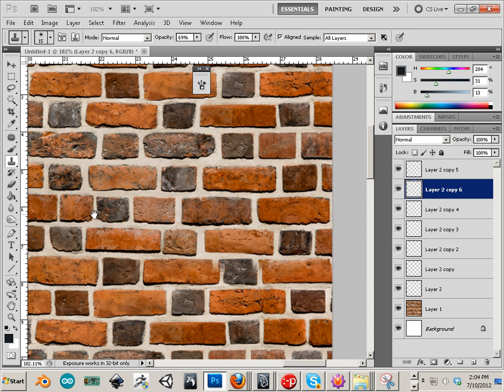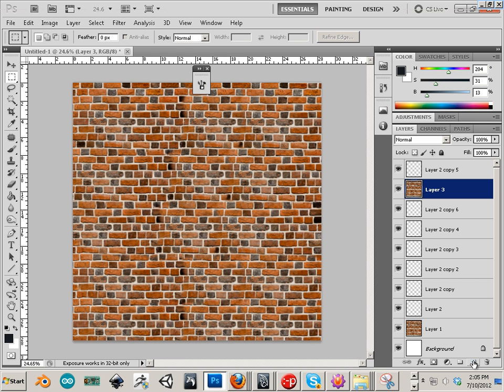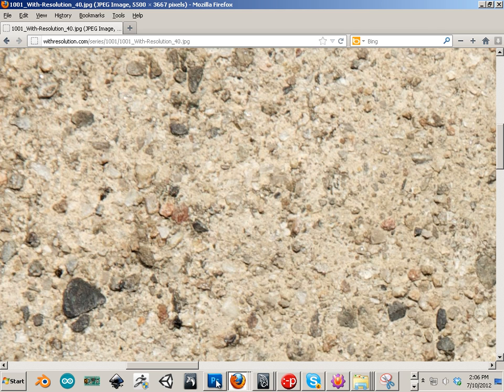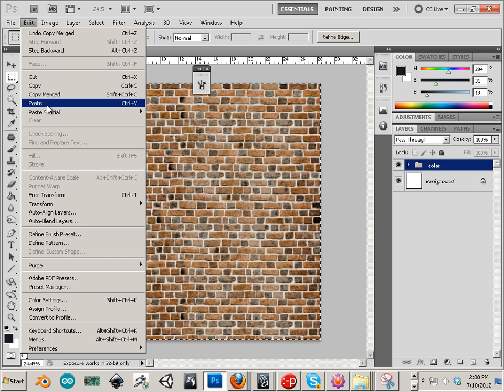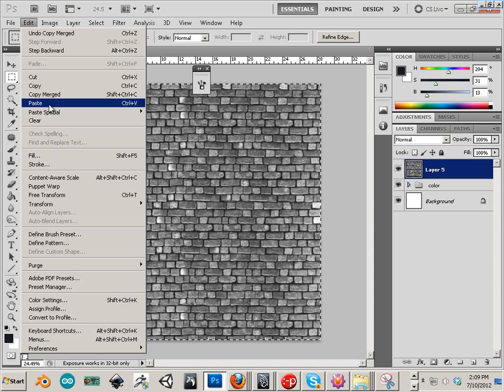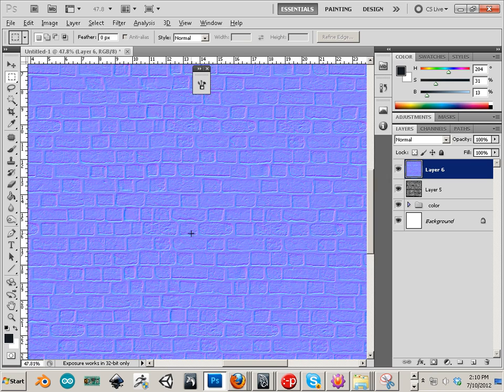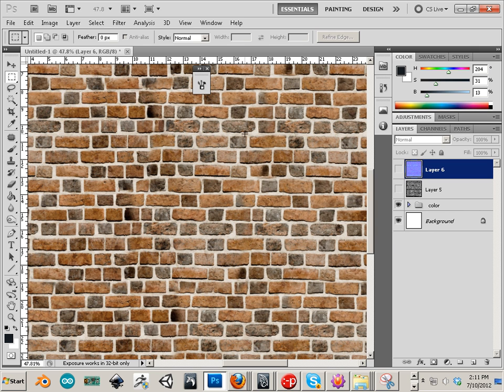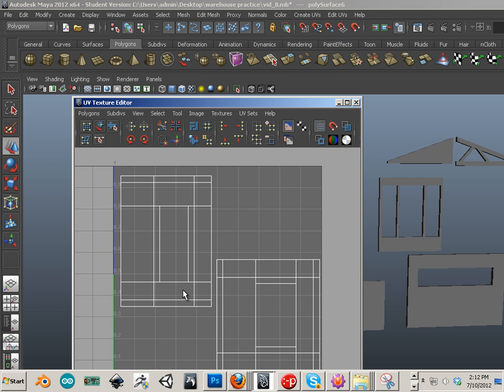0002 (Texture workflow) Warehouse Brick 2